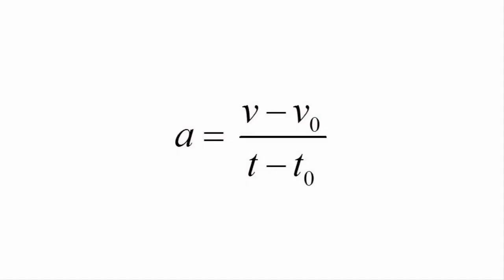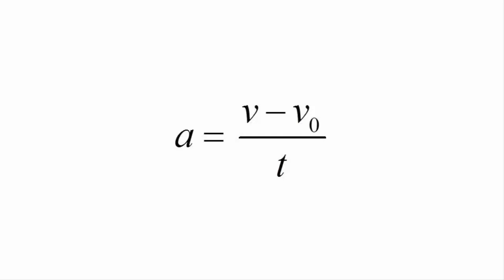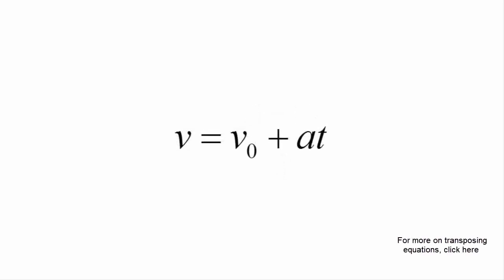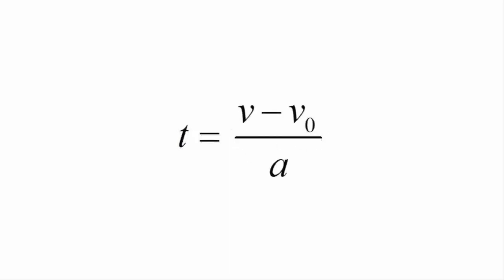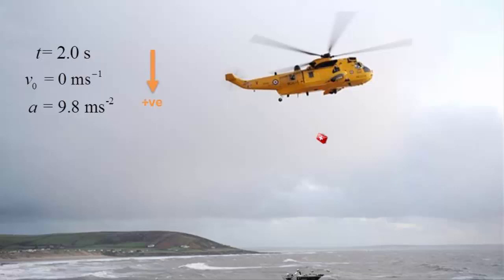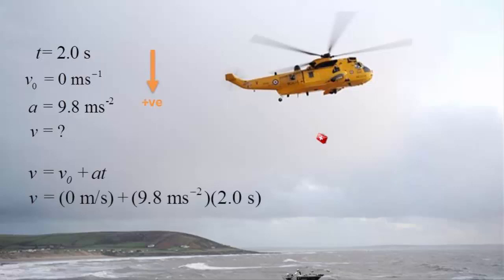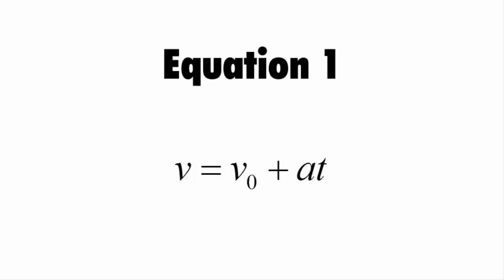Motion Video 5: Newton's Law of Motion 1